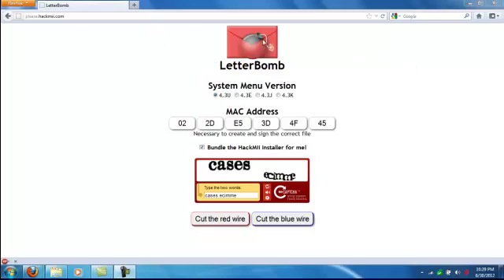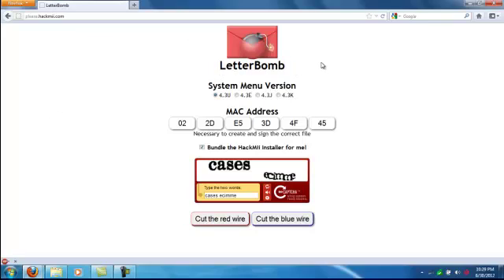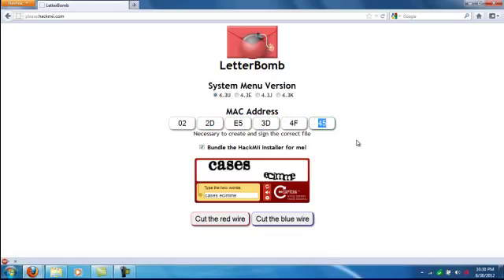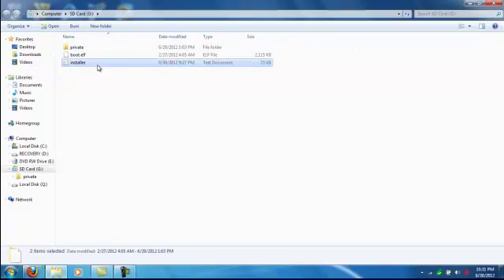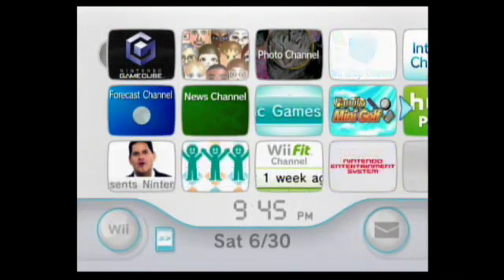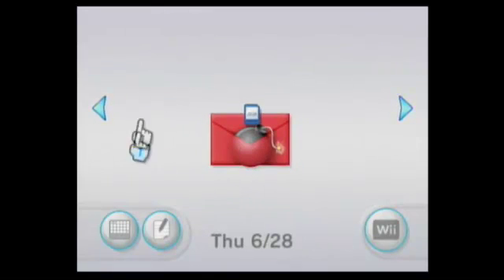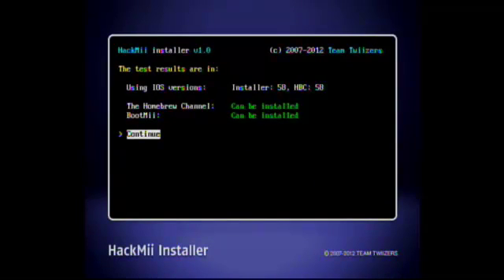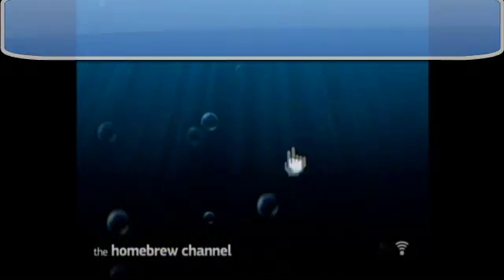How to install the homebrew channel on your Wii 2012 (Archived)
New version!